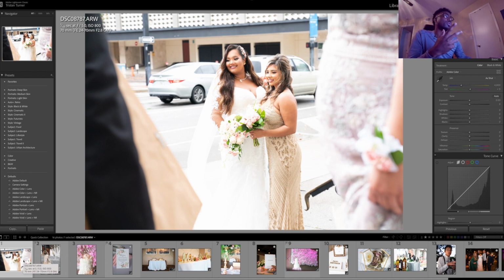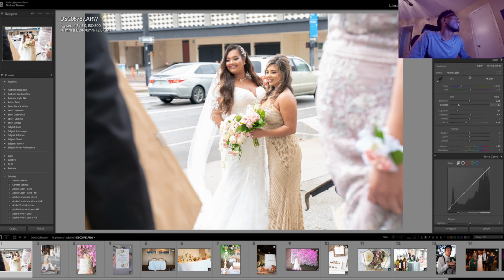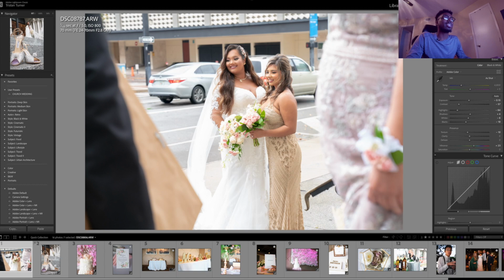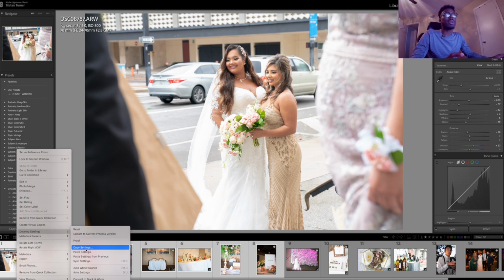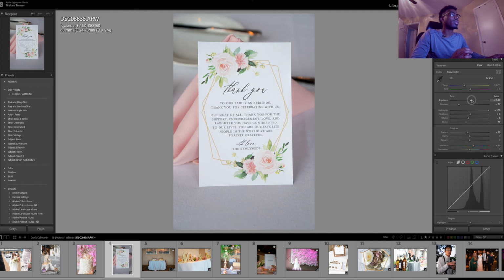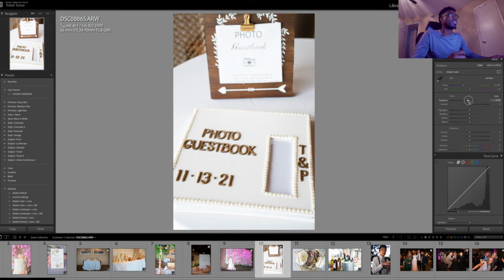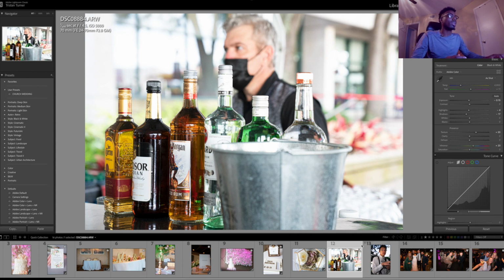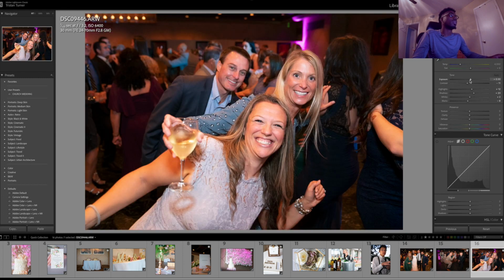Batch Editing in Adobe Lightroom - Tutorial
TRAE FIRSTCLASS PRODUCTIONS LLC 2022